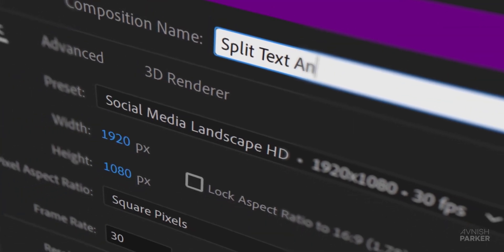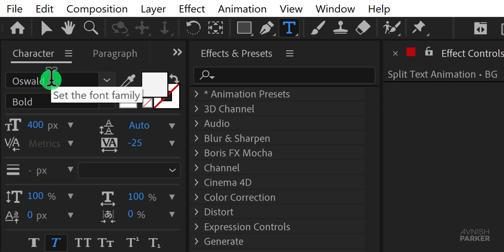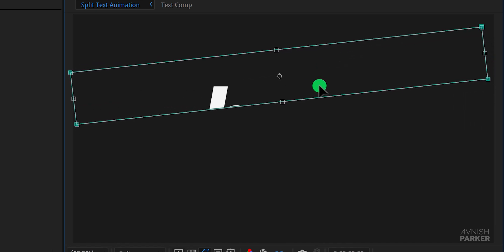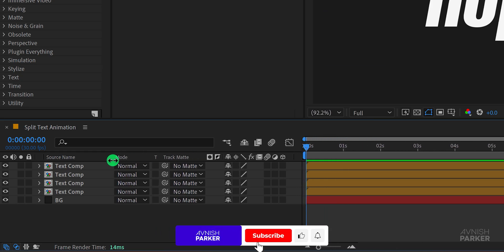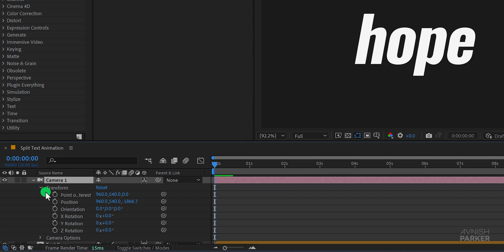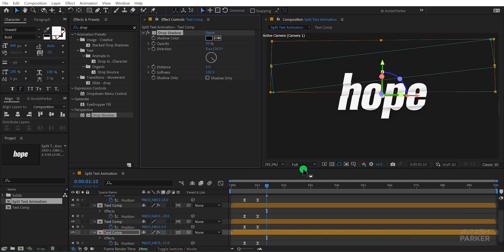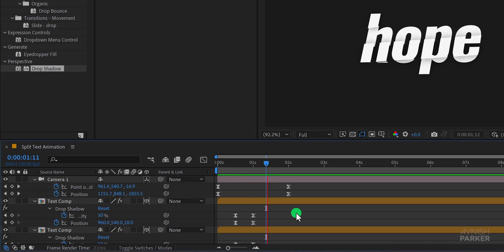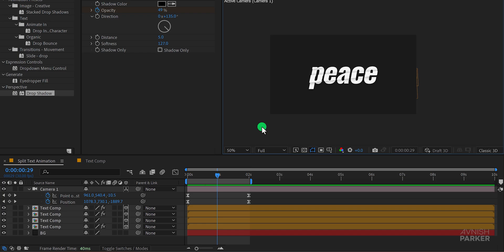⚡Make Split Text Animation in After Effects - After Effects Tutorial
Hey Everyone, welcome back to my After Effects Tutorial. This week, we are going to make some split text animation in After Effects. This is a beginner friendly tutorial, so if you have a basic knowledge of After Effects you can follow along. This tutorial is going to cover: kinetic typography, kinetic typography after effects, kinetic typography tutorial, kinetic typography after effects tutorial, kinetic typography after effects template free, kinetic typography animation, after effects tutorial, after effects text animation, after effects tutorial for beginners, after effects tutorial motion graphics, after effects tutorial 2023, after effects tutorial text animation, text animation after effects, text animation, text animation tutorial, text animation tutorial after effects, text animation trending, and more. So watch this complete tutorial, and learn a new way of creating text animation.